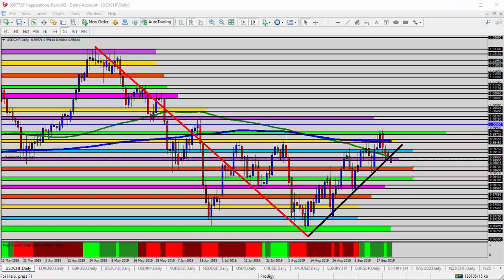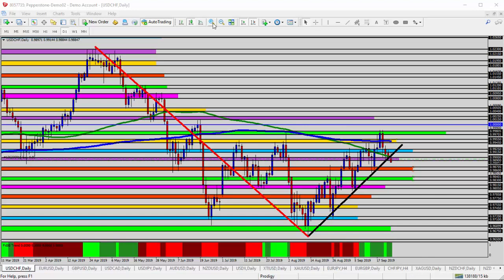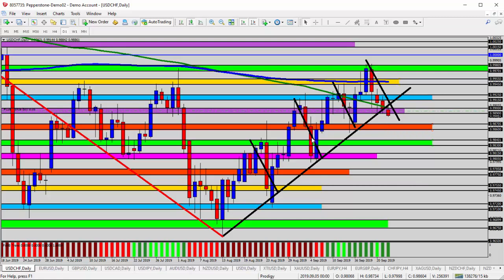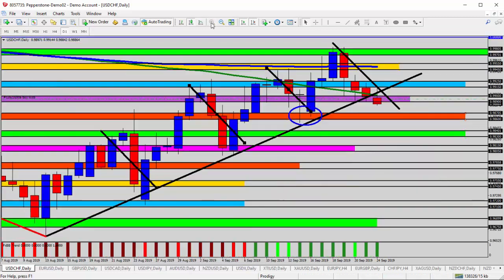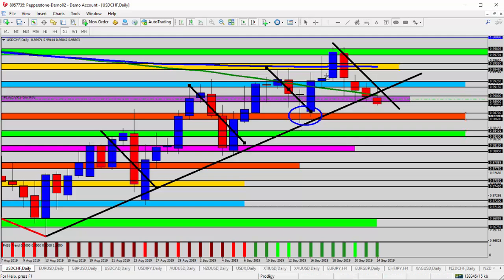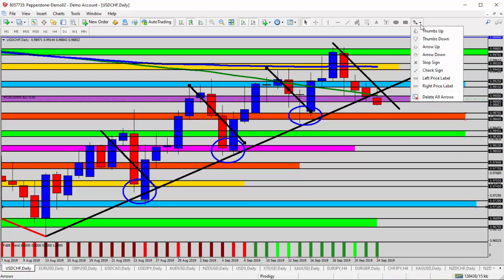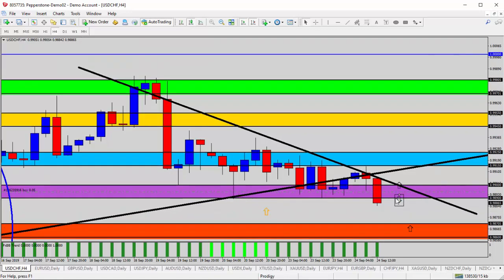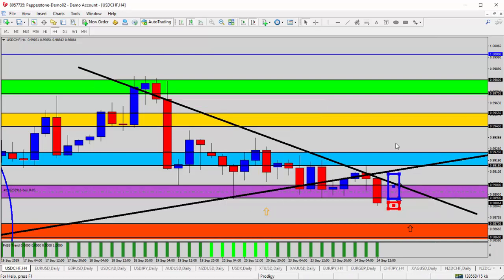Forex Update: Looking for a Trend Breakout Setup on the USDCHF